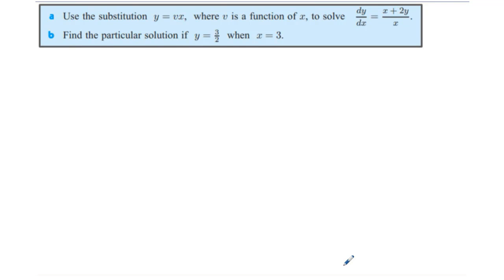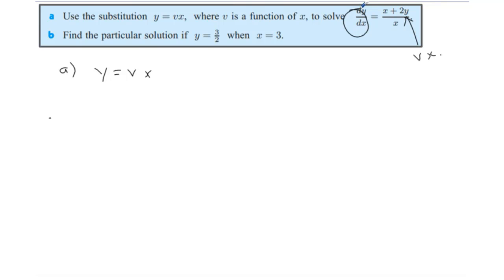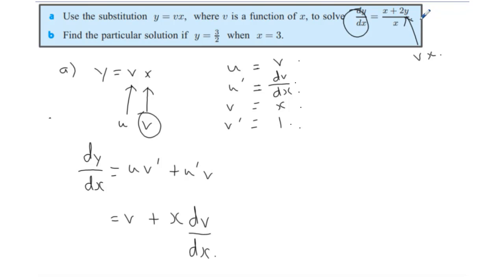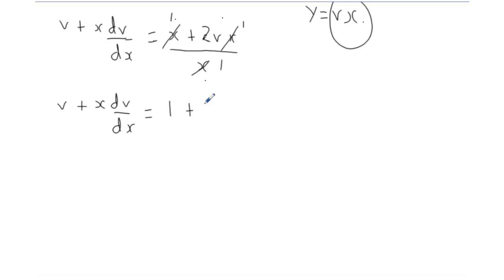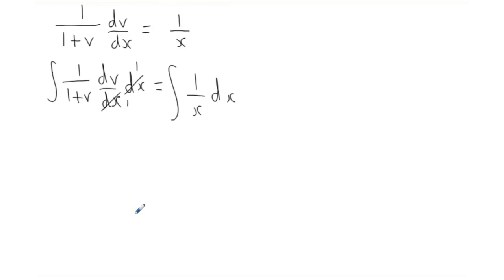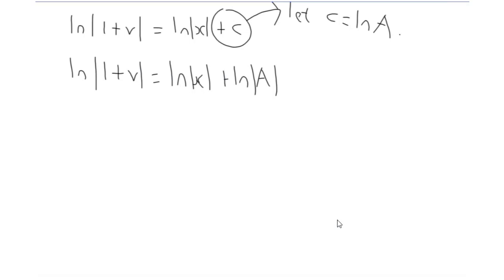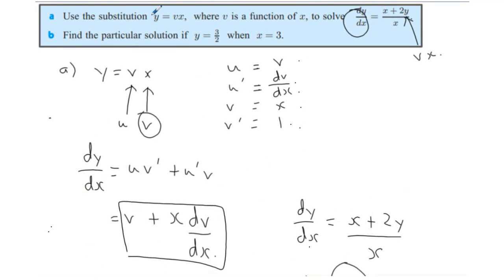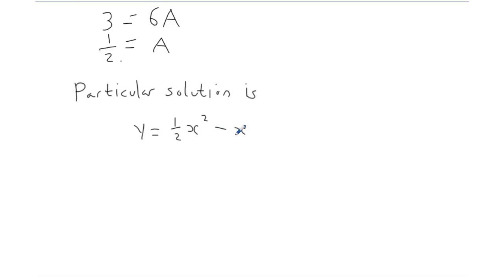Solving a homogenous differential equation